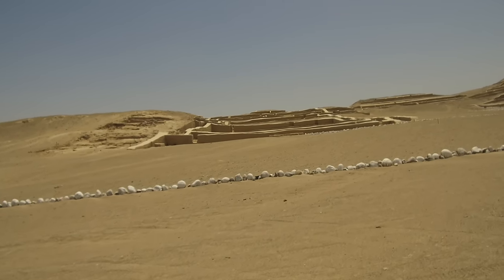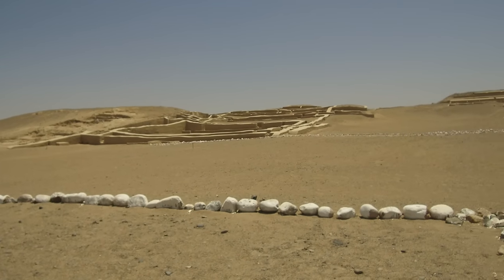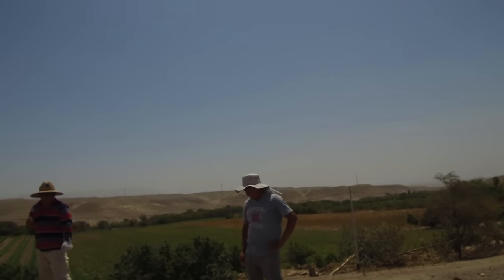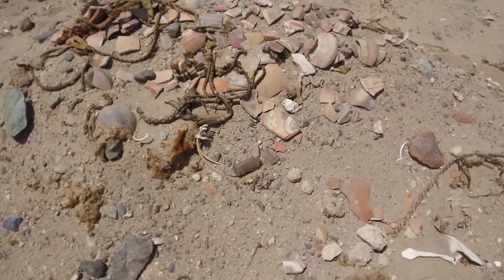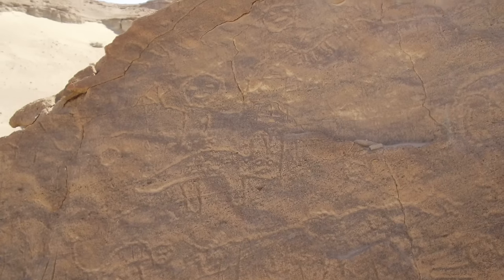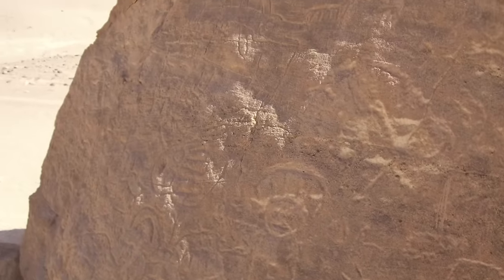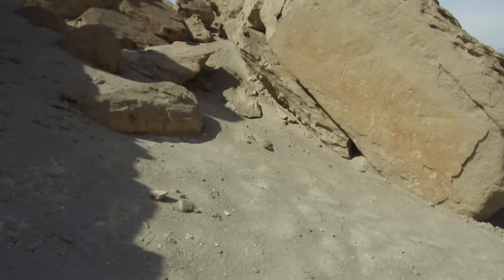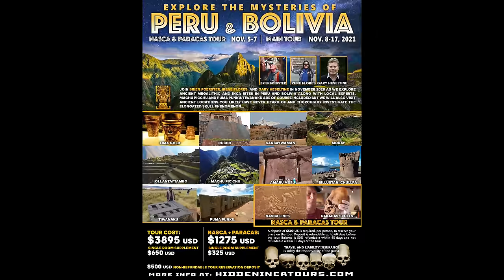Ancient Sites And Petroglyphs Near Nazca In Peru